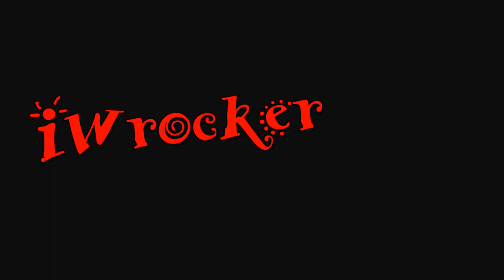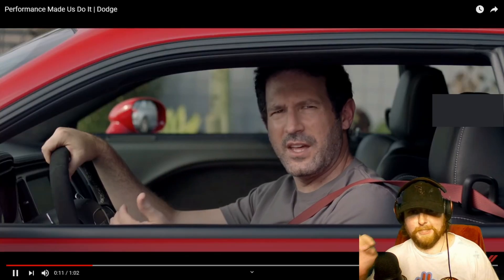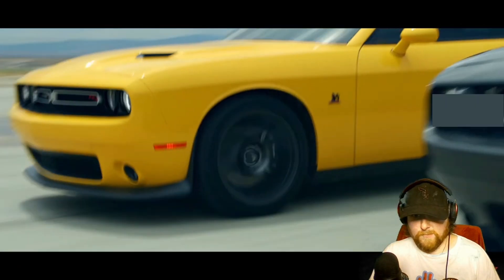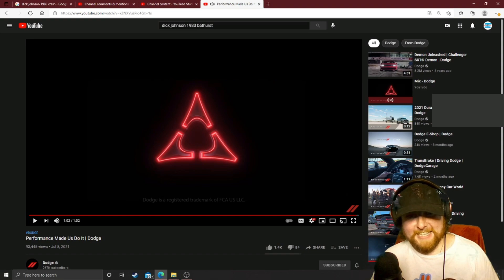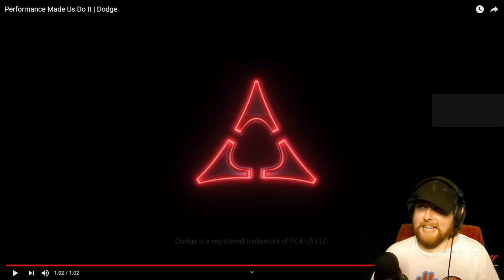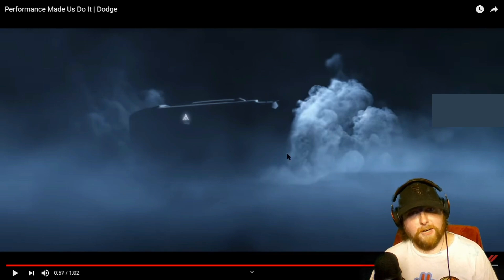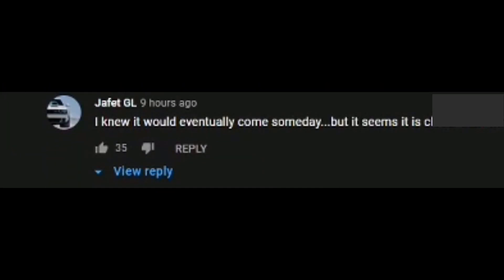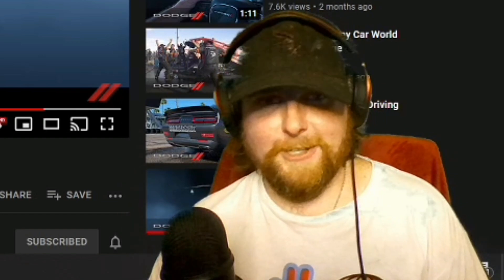Move Aside Hellcat, E-Muscle Dodge - All electric - Old Logo Revival? REACTION